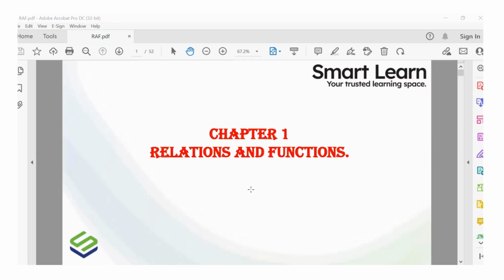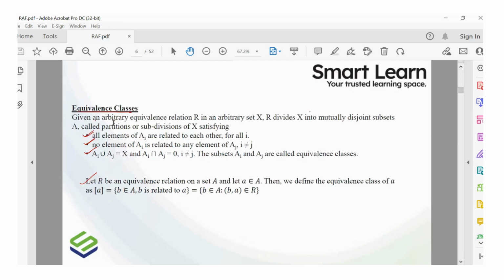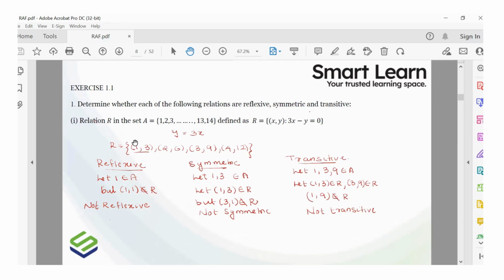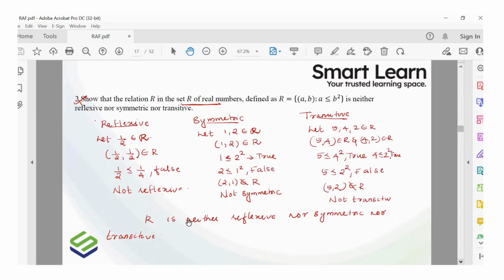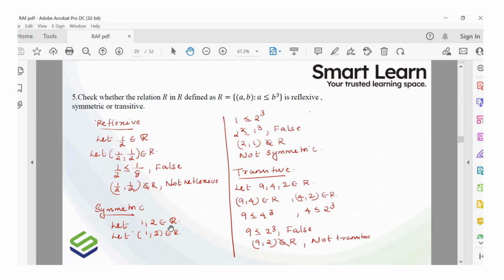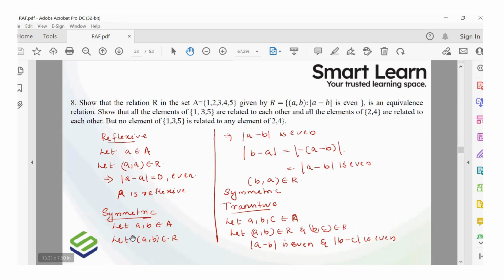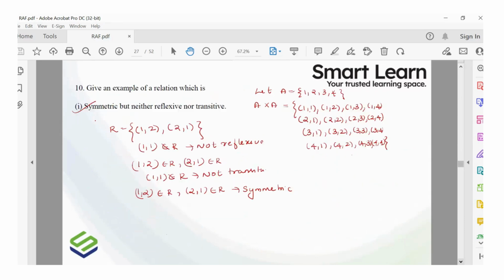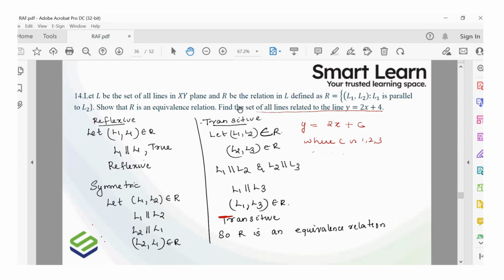Relations and Function Part 1